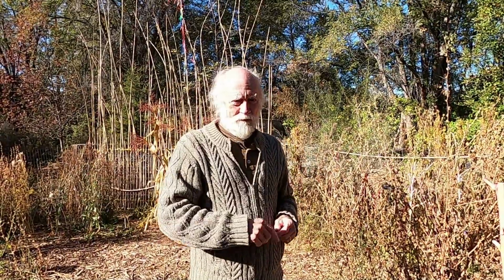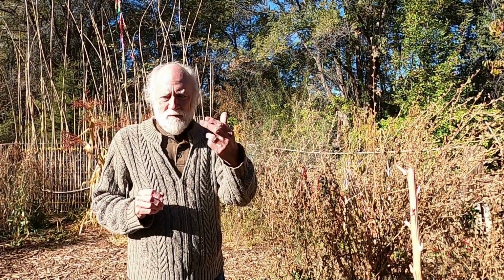Permaculture Basics: Part 3 of 4, Design Principles - Zones and Sectors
Led by Certified Permaculture Educator and Designer, Michael Reed, join us for Part 3: Design Principles, Zones and Sectors. Learn about the primary design tools called 'zones' and 'sectors' and how to incorporate these tools into your own property. This is part of a 4-part series covering the basics of permaculture with emphasis on the region of central New Mexico, Middle Rio Grande.